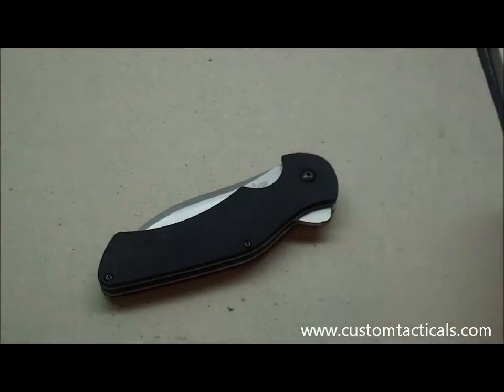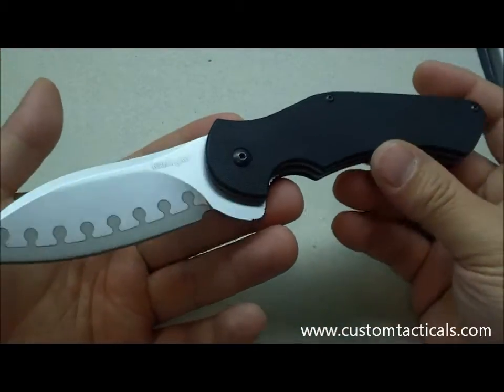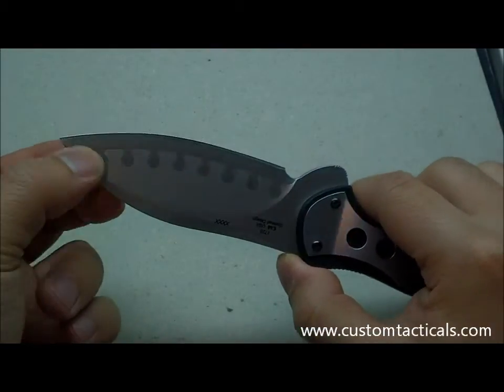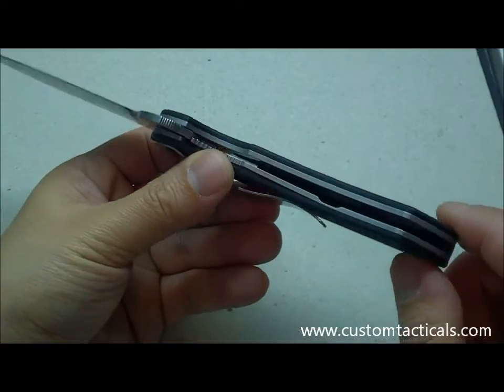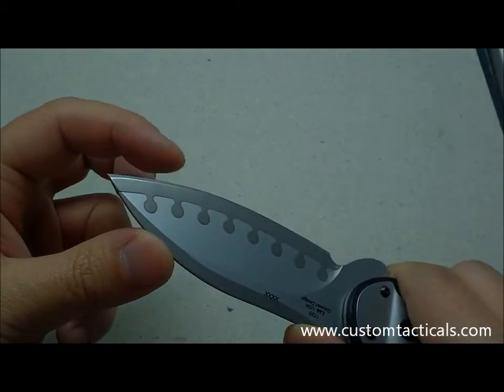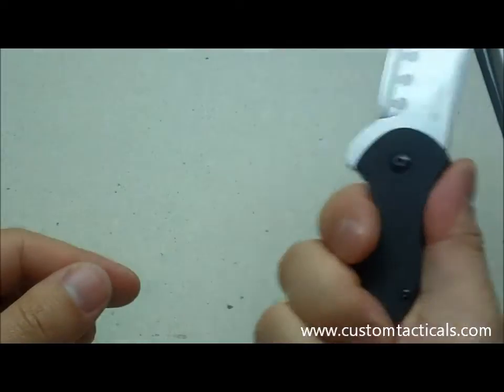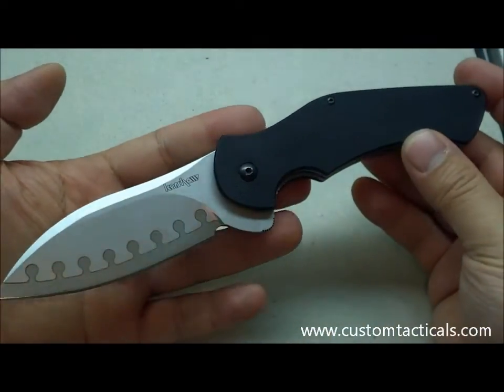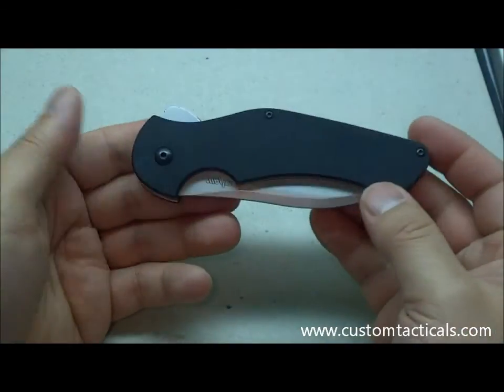Kershaw Junkyard Dog II Folder Knife Review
- Kershaw's Junkyard Dog II Knife review, designed by Tim Gaylean, and executed by Kershaw. Very good bang for buck here.